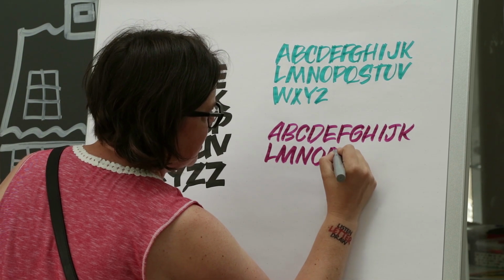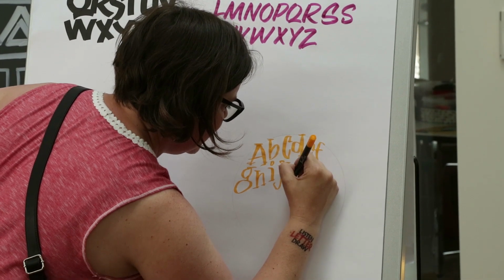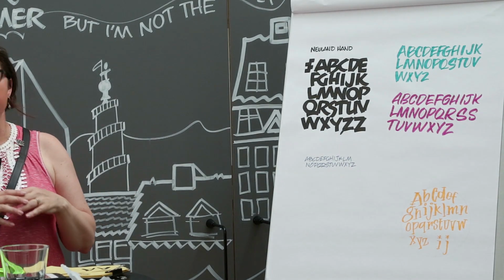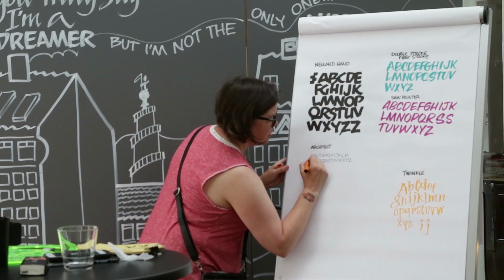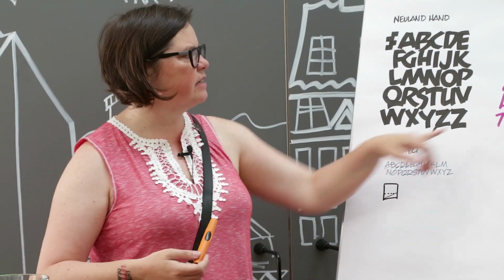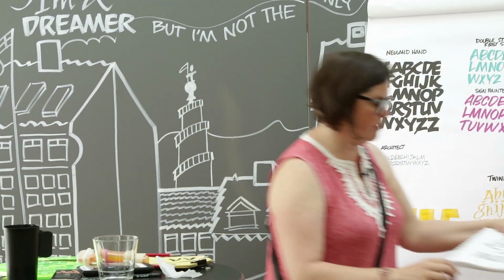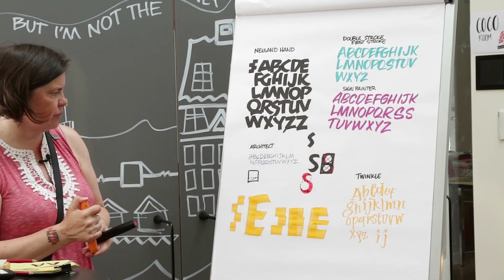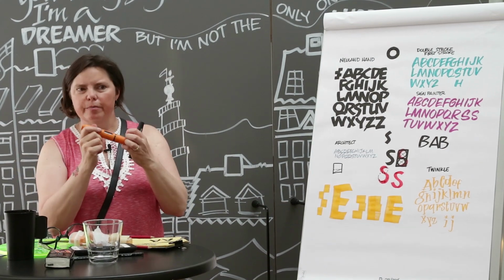Mini-Workshop EuViz2018: Heather Martinez - 5 Lettering Styles, 5 Markers in 5 Minutes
In her short workshop at our EuViz 2018 booth, Heather presents 5 letteringstyles, with 5 different markers in 5 only minutes.